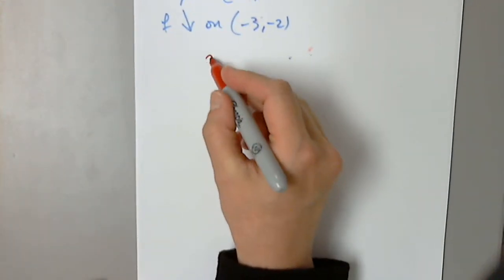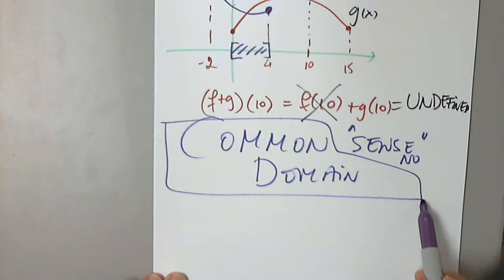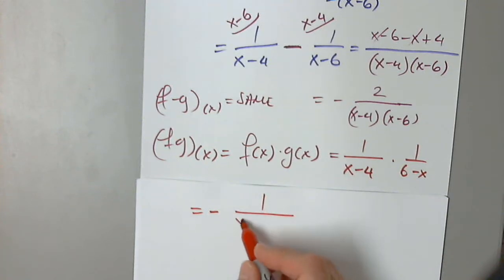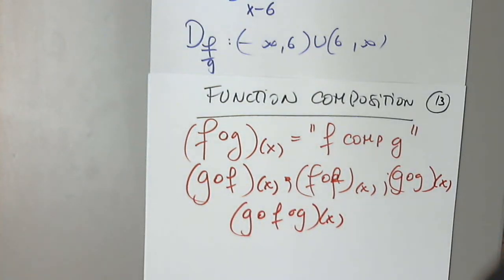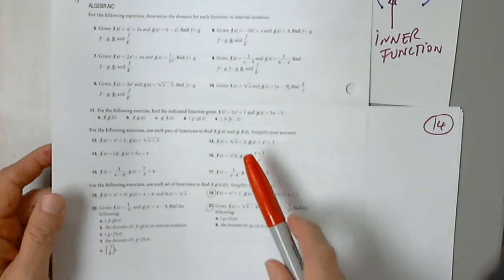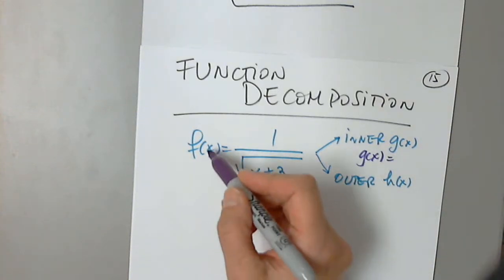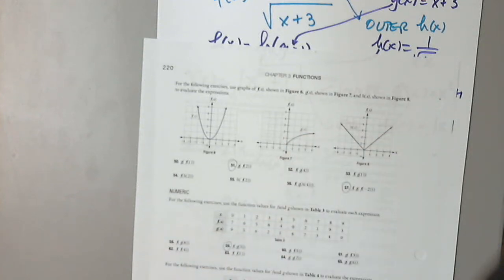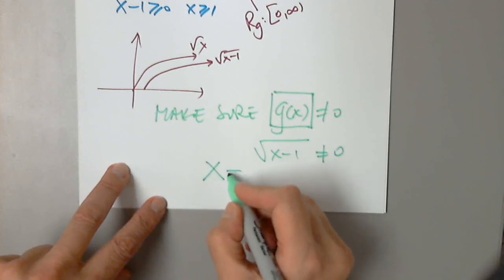MAT 151 SECTIONS 3.3 AND 3.4 PART 2 SEPTEMBER 12